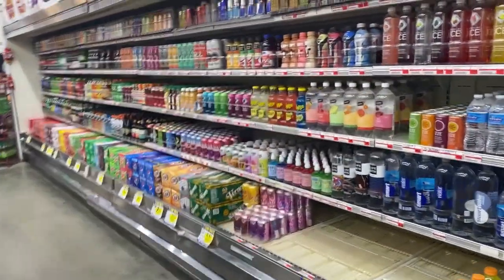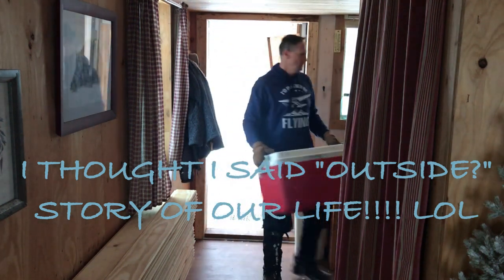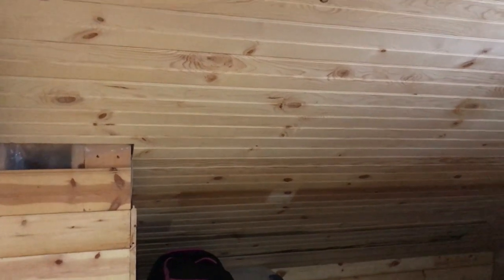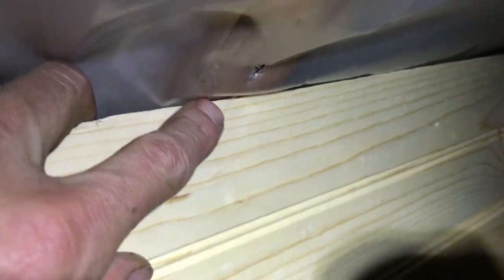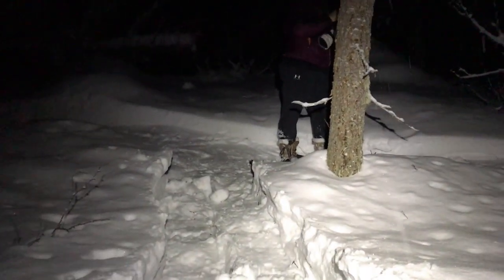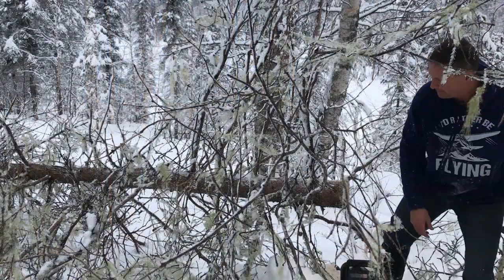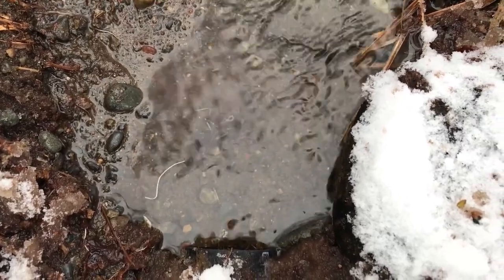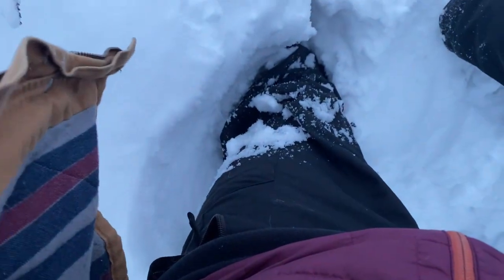Cabin Life in Alaska ~ Working A Weekend at our Off Grid Cabin ~ Nordland 49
It was a short work weekend at our off grid cabin in Chase, Alaska but we still managed to have a lot of fun!  Oli got pretty far putting the walls up in our master bedroom and we brought a bunch of spruce back to burn in our house in Wasilla.  Oli did some maintenance on the spring and we are happy to say things are progressing.

Take Care!